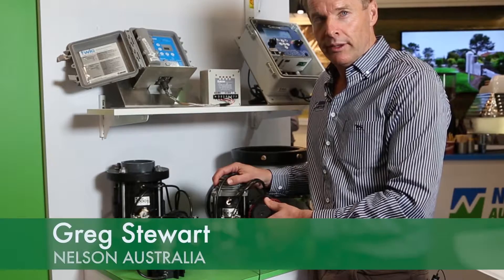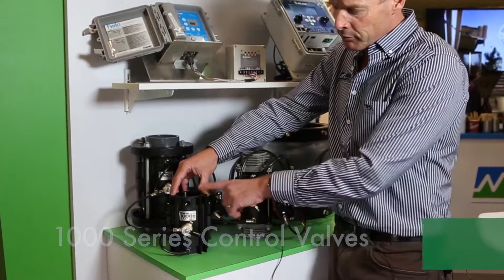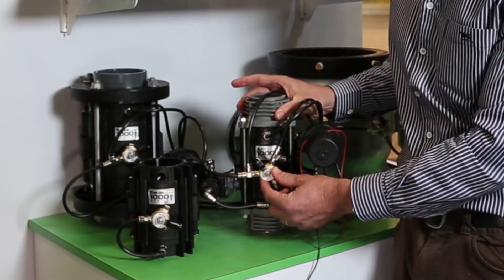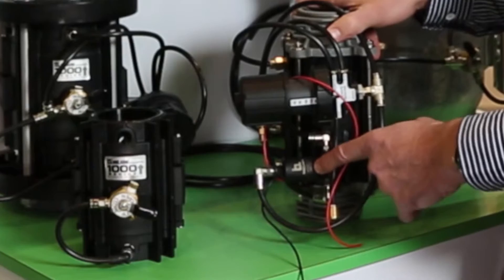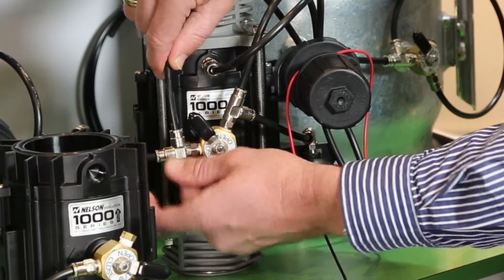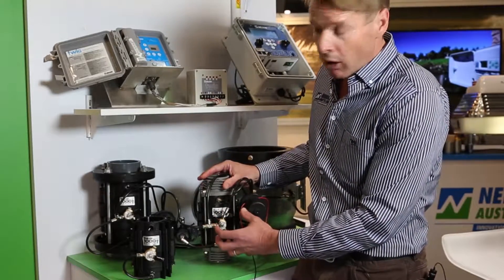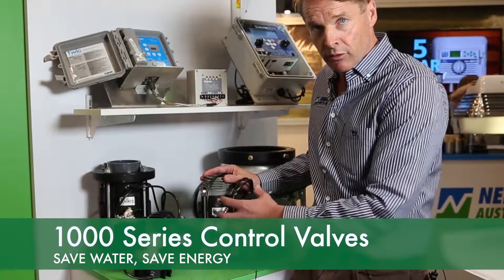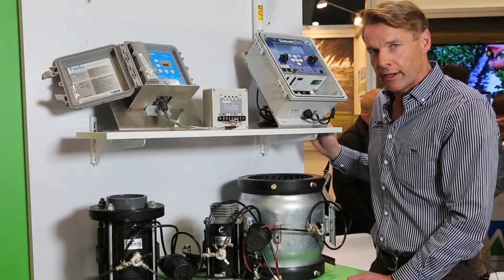Nelson 1000 Series Control Valves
Nelson Australia released the new 1000 Series Control Valve geared to handle tough agricultural environments. The Valves save energy with higher flow capacity and lower friction loss.

In this video, Greg Stewart from Nelson Australia talks about the range of Nelson Control Valves at the 2016 IAL Exhibition in Melbourne.

Available at selected Irrigear stores Australia-wide.